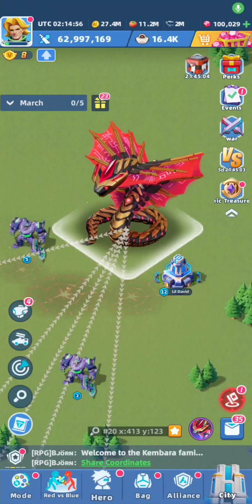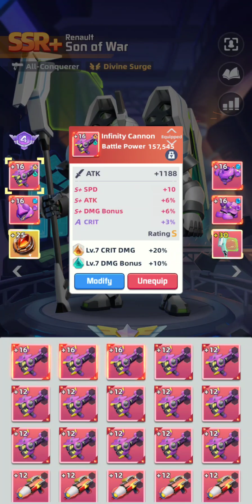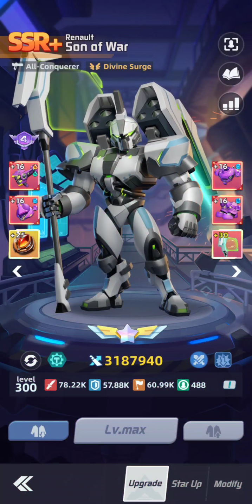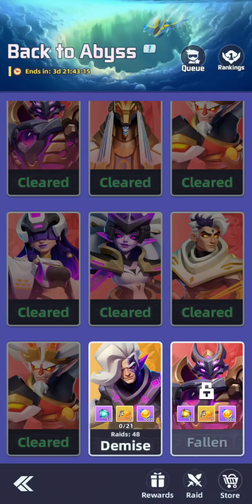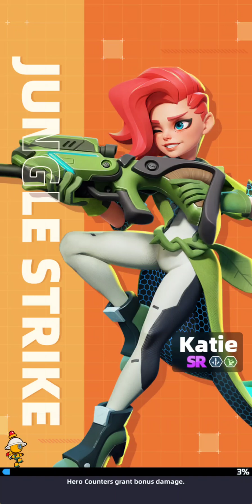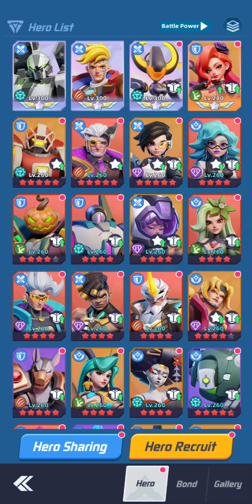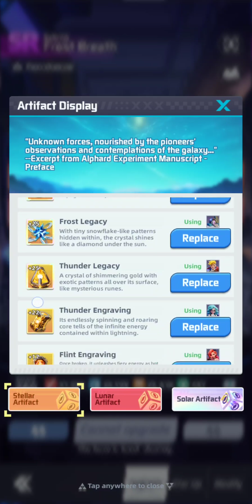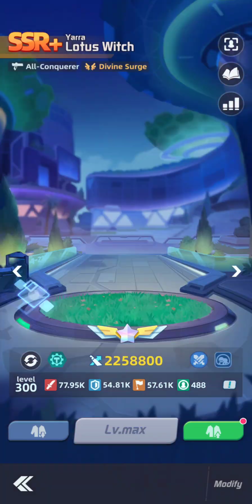Future Clash: Back to Abyss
In this video we explore Back to Abyss, setting a lineup and what to do when a champion dies.

Core heroes for Back to Abyss
Damage: Cantor - Nirvana Plume, Renault - Son of War, Vivian - Rose Thorn, Yarra - Lotus Witch

CC: Colin - Alien Kid, Marlon - Molten Blaze, Natasha - Radio Wave, Selena - Frost Breath, Norton - Ultima Bomber, Billy - Chronos, O'Neal - Raging Shark

Healing: Daisy - Spiritual mentor, Simone - Leaf Sprite, Rika - Dawn Geisha, Harley - Starlord, Ellie - Daybreak

Tank: Marlon - Molten Blaze, Norton - Ultima Bomber, Renault - Son of War, Cantor - Nirvana Plume, Weber - Bloody Hallow, Norton - Ultima Bomber, Will - Chainlord, Bell - Forest Defender, Ange - Burning Blade, O'neal - Raging Shark

Speed boost: Ryan - Reaper

This is obviously not full list but these are the heros I found most useful in Back to Abyss. Norton is a must use against Anubis and higher level forest defenders, his CC is the only CC that is not able to be dispelt. It will prevent certain heros actions like forest defender who uses his auto attack even when he is stunned. Reaper is great to use when the enemy team has a reaper to help keep your actions ahead of enemy team.